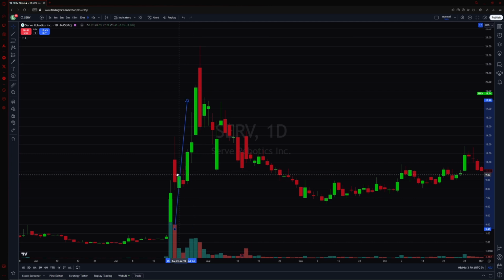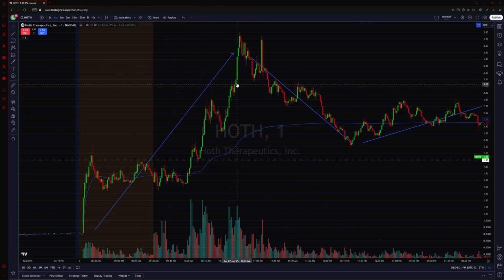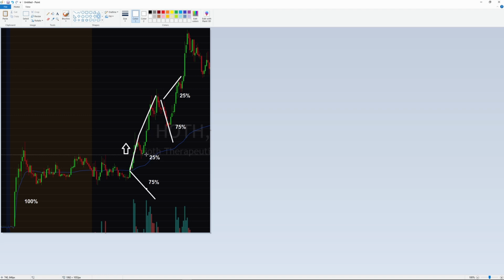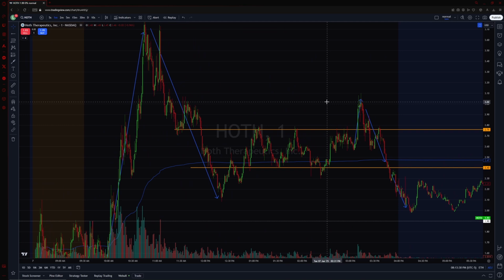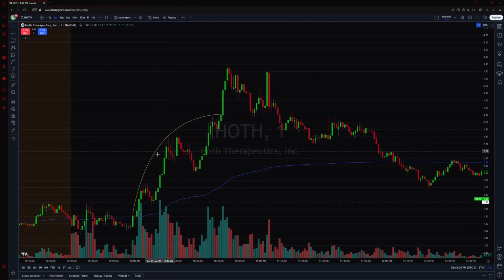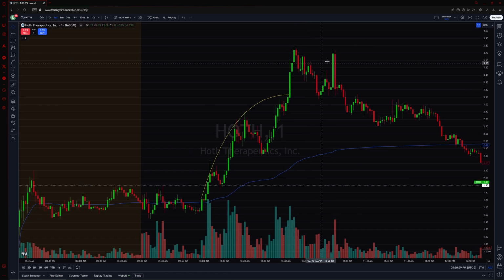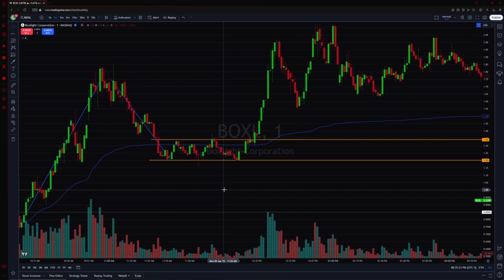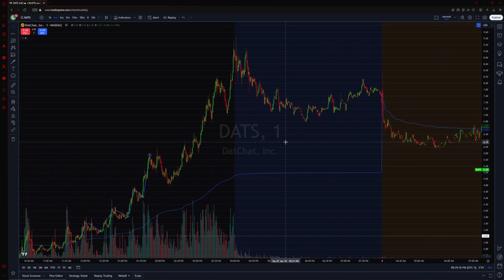Intro to D1 Cycles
Basic video on how D1 cycles are fractal and similar to multiday penny stock cycles., courtesy of a couple friends asking me about this concept.